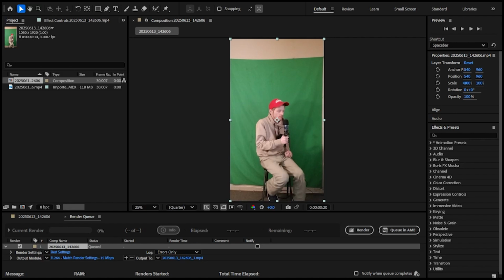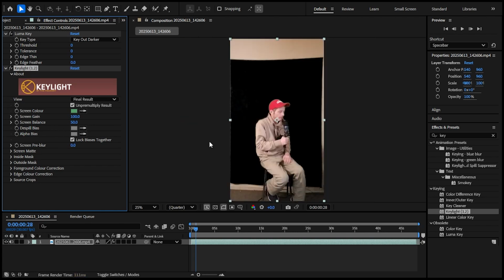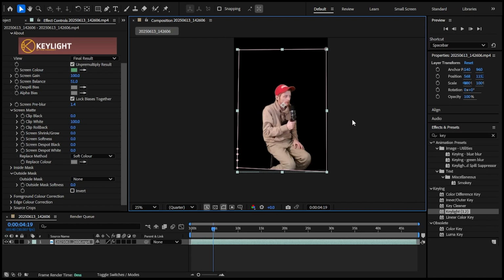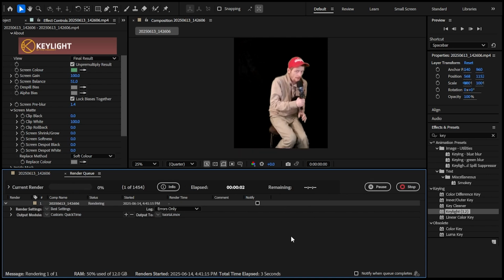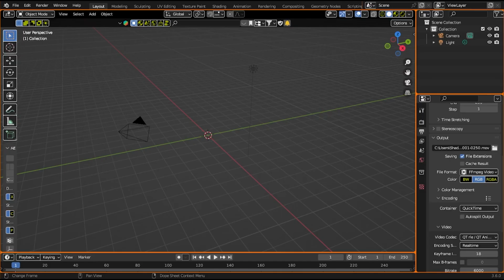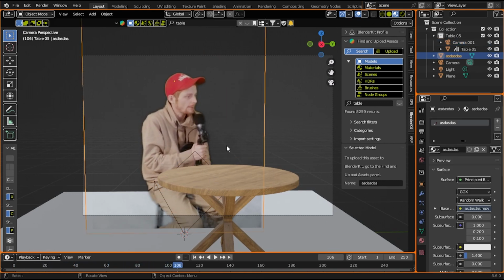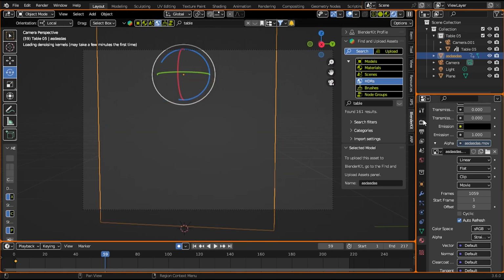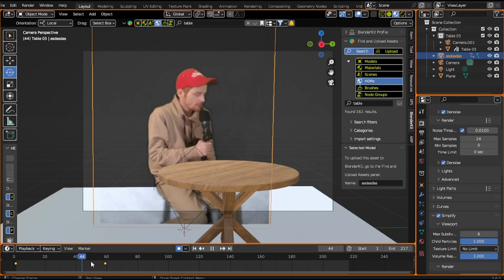Adding Yourself to BLENDER and BE AN ACTOR Today!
Today I will show you how to add yourself to blender IMAGE & VIDEO! This is amazing for filmmaker or beginners as I explain everything as quick and simple as possible :) /Become and actor and director\ Please do comment on what you would like to learn next I just want to help encourage people to be creative